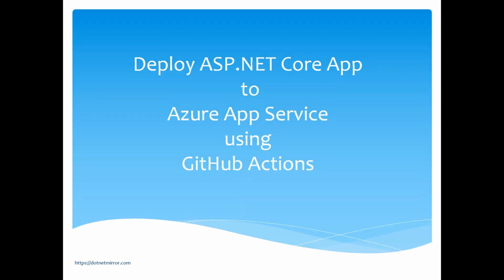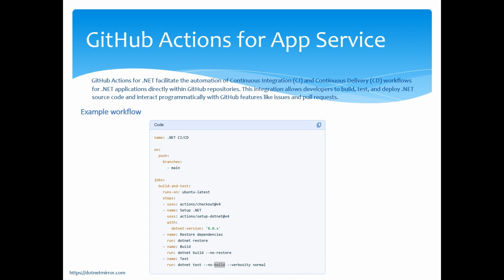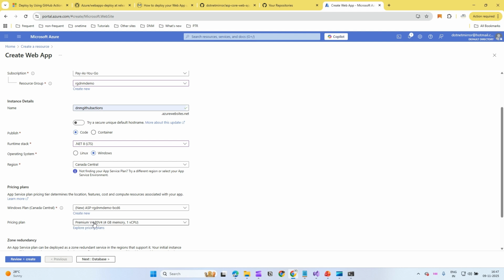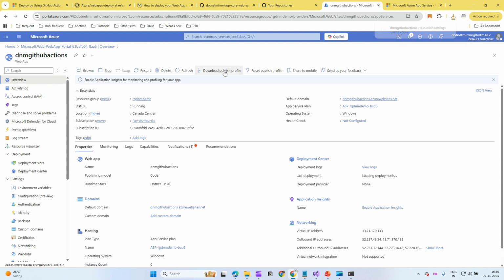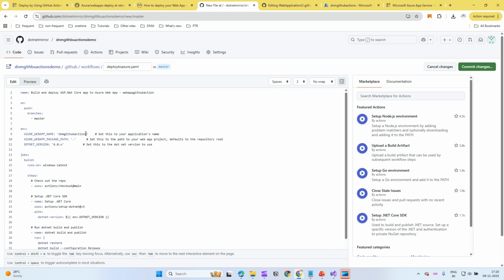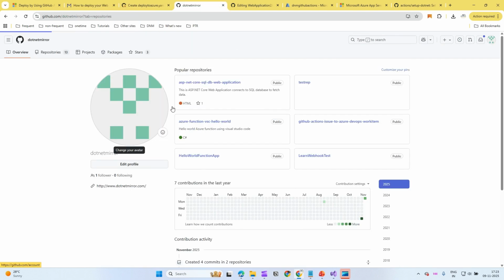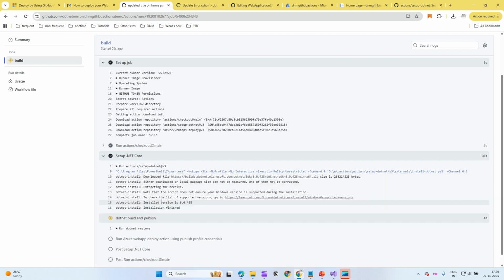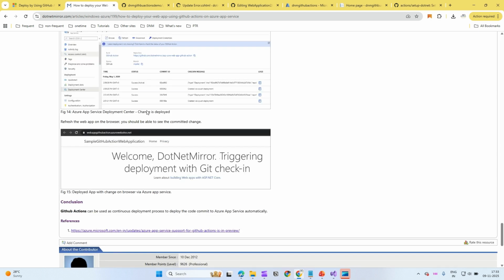Deploy ASP NET Core App to Azure App Service using GitHub Actions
Learn how to set up a robust Continuous Integration and Continuous Delivery (CI/CD) pipeline to automatically deploy your ASP.NET Core application from GitHub to Azure App Service using GitHub Actions.
This comprehensive guide covers everything from setting up a basic ASP.NET Core project locally to configuring automatic deployment with GitHub Actions directly within the Azure portal.

🚀 Why watch this tutorial? Automate your deployments, save time, and build professional CI/CD pipelines for your .NET projects!

💬 Join the conversation:
Got questions or stuck on a step? I reply to every comment.